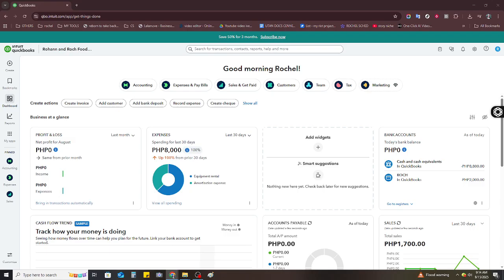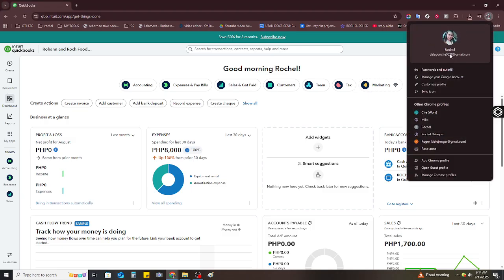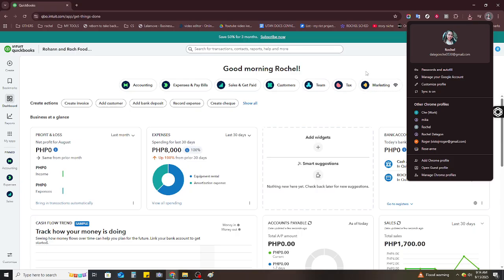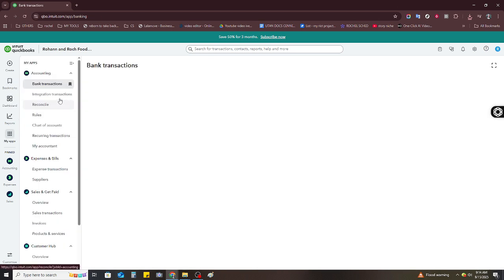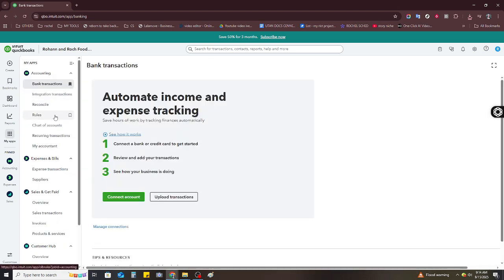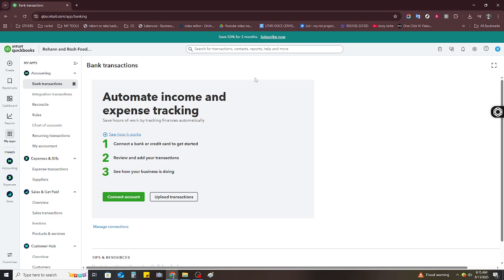How to Unmatch a Transaction in QuickBooks Online (Full 2026 Step-by-Step Guide)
Matched the wrong bank transaction in QuickBooks Online? Don’t worry—it’s easy to fix! In this full 2025 QuickBooks guide, we’ll show you step by step how to unmatch a transaction in QuickBooks Online so your books stay accurate and error-free.

You’ll learn how to:

Quickly unmatch a transaction in QuickBooks Online

Correctly re-match it to the right bank feed transaction

Avoid duplicate entries and reconciliation errors

Troubleshoot common matching issues in 2025

Keep your financial records accurate for reports and taxes

Whether you’re a small business owner, bookkeeper, or accountant, this tutorial makes it simple to fix mistakes and stay in control of your financial data.

By the end of this guide, you’ll know exactly how to unmatch and re-match transactions in QuickBooks Online with confidence.